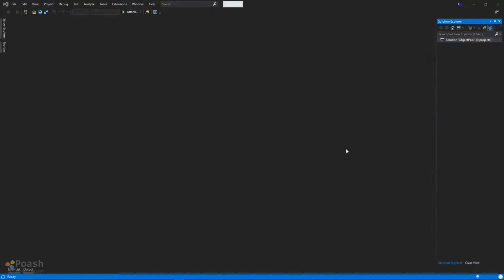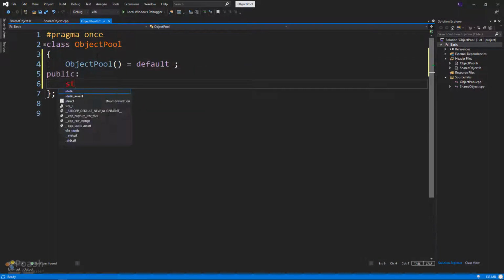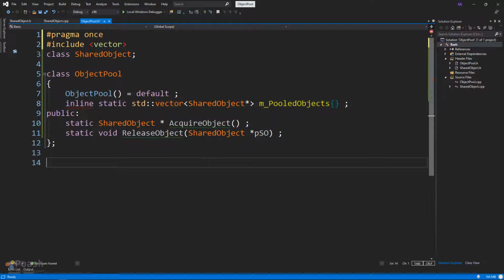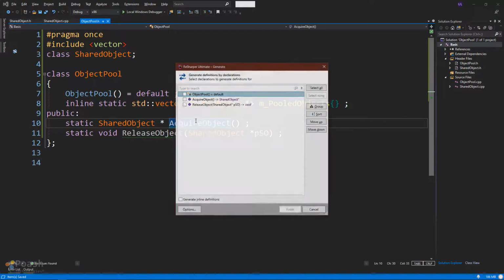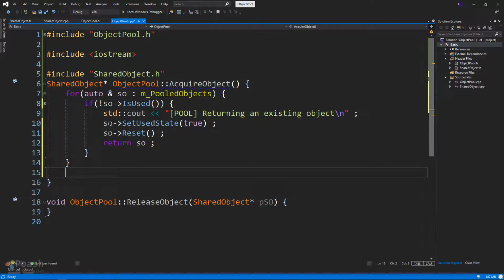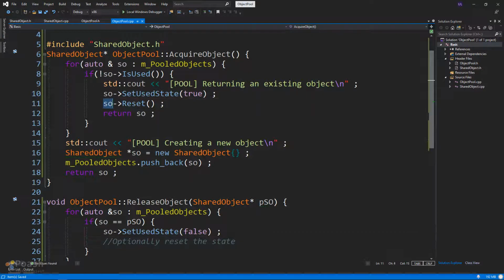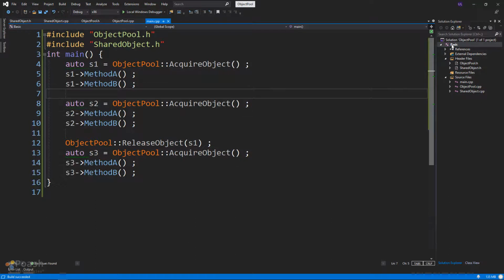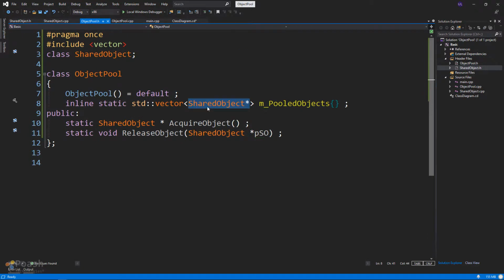Object Pool Design Pattern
While not an official pattern, Object Pool is a variation of Factory Method. It may either return a new instance or a cached instance. This is useful when you want to avoid creating too many objects.

This video is from my course called "Creational Design Patterns in Modern C++". This course aims to help you understand & implement Creational Design Patterns. Each pattern is explained with multiple examples and through modern C++. This helps you understand how the pattern can be implemented efficiently using language features.